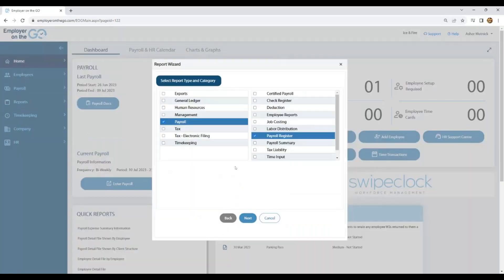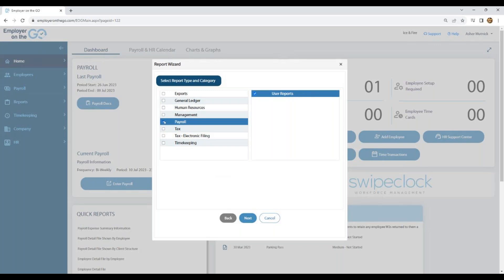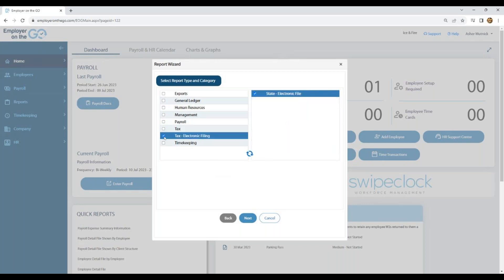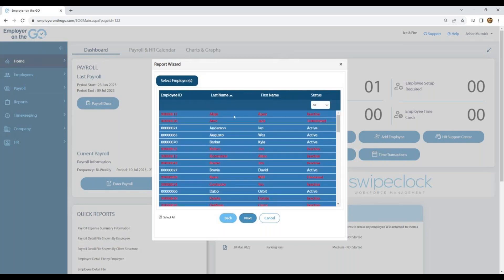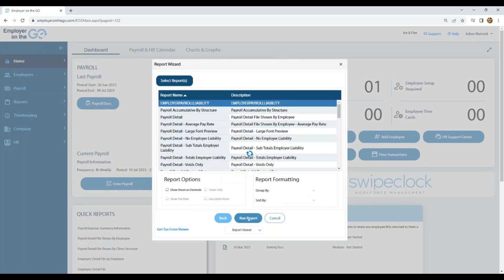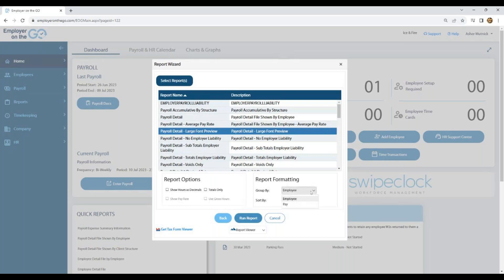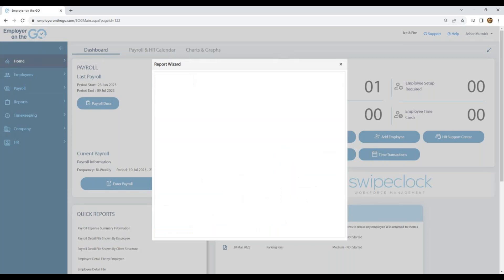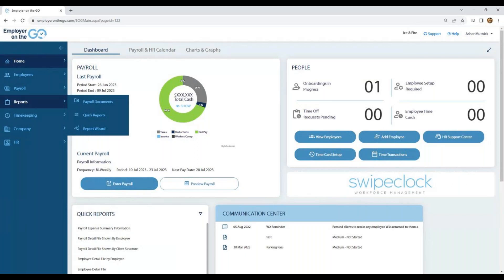Next GO - Report Wizard Overview